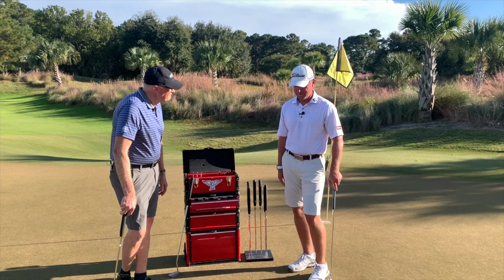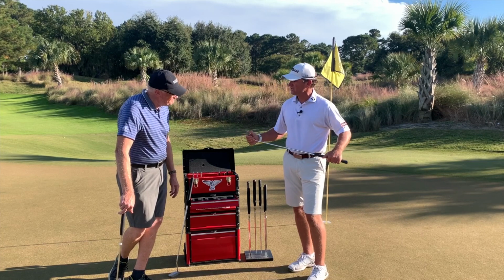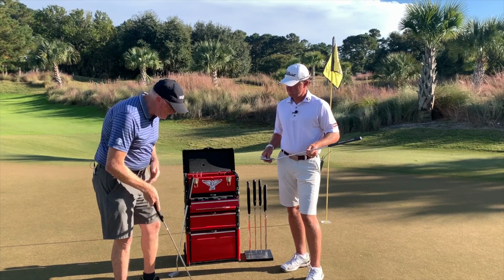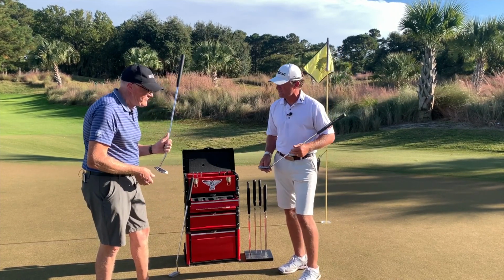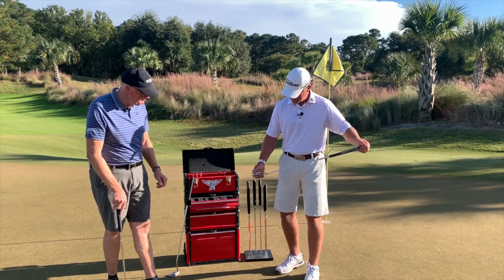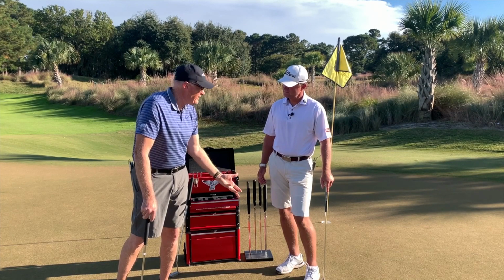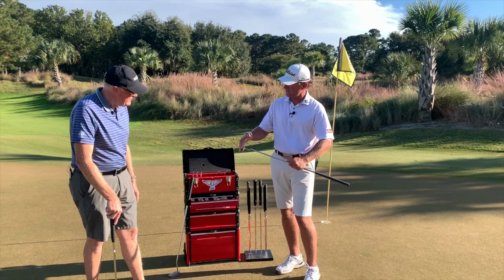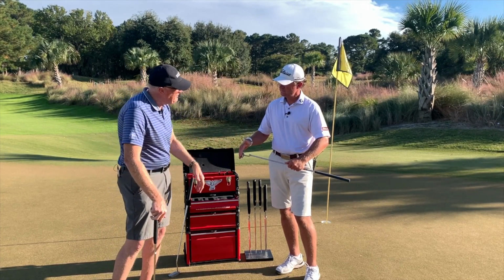Belfair Learning Center Series - Club Fitting